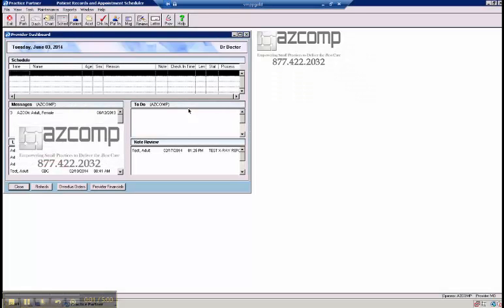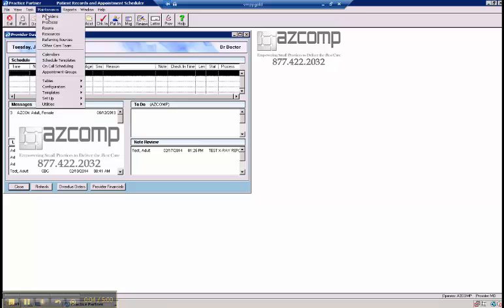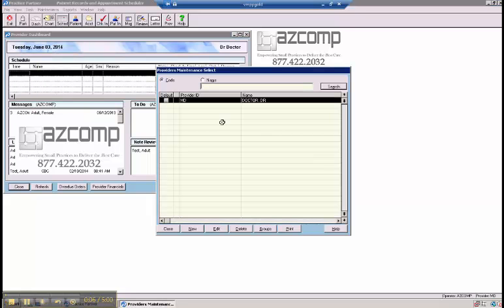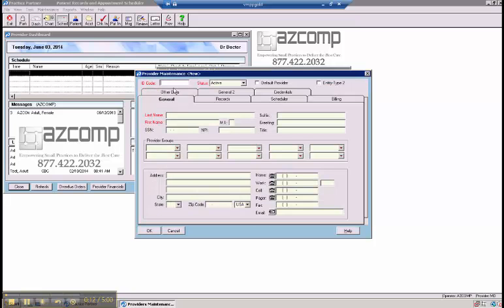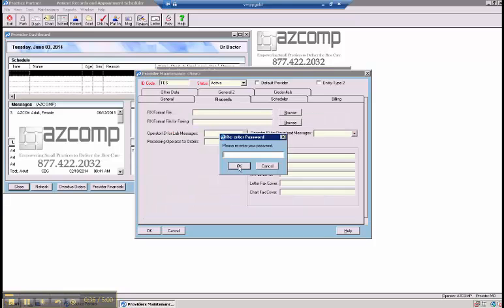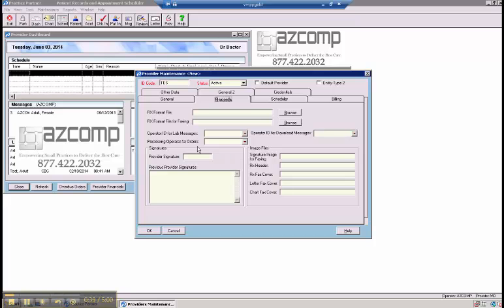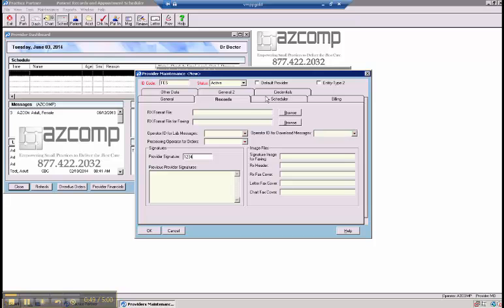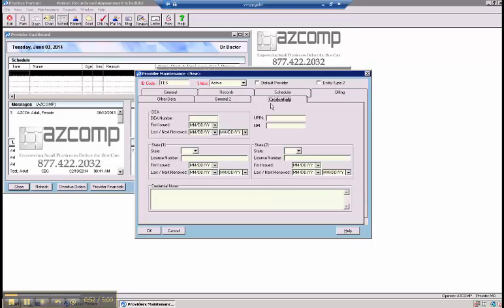Entering A New Provider In Medisoft Clinical and Lytec MD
Call AZCOMP Tech for Medisoft Clinical & Lytec MD Support - . In this video - learn how to add a new provider in Medisoft Clinical EMR version 11, or Lytec MD EMR version 11.  Medisoft Clinical and Lytec MD are fantastic EMR or EHR systems for small practices.

Video Transcript
To enter a new provider in the EMR program go up to “maintenance” and “providers” and then from this screen this will show you every provider that’s currently on your system, click “new” in here your doing ID code. So did up “task” and then to the doctor last name, first name and all the required demographics which generally speaking address you will need a home number and a fax number and an NPI as well, the provider groups that something you’ve wanted to discuss with your trainer that something you wanna do, under records you may put a password in again, this is where you enter the providers signature this is so we can sign up on prescriptions. The default is generally 1234 but this can be whatever you wanted it be. The next important one is actually this tab called “credentials” this is also for e-prescribing you would need your doctor’s DEA number and NPI number and their state license or licenses if applicable. That will get you started on all this other tabs here are also important but this a need you wanted to discuss with your trainer. If you do have any questions please give our office a call and we can try to help you out with this further.